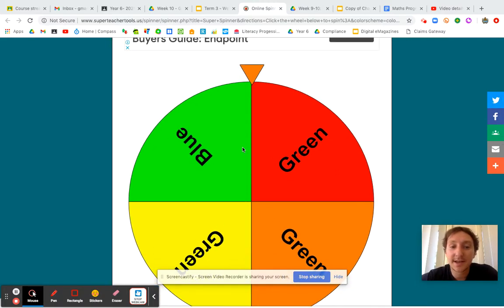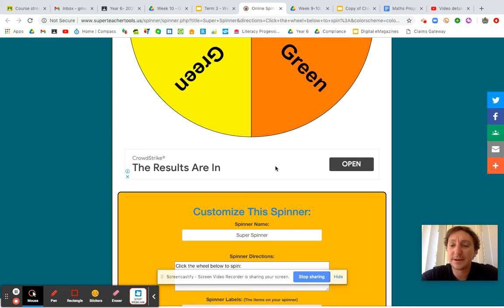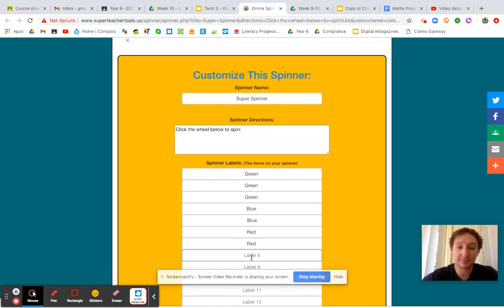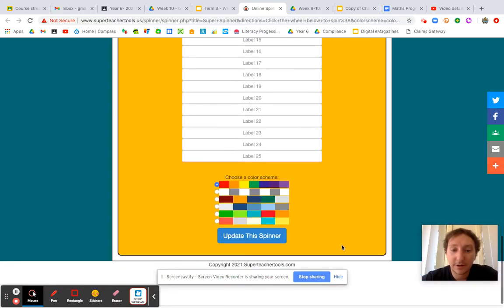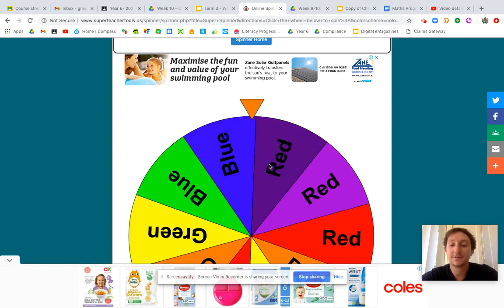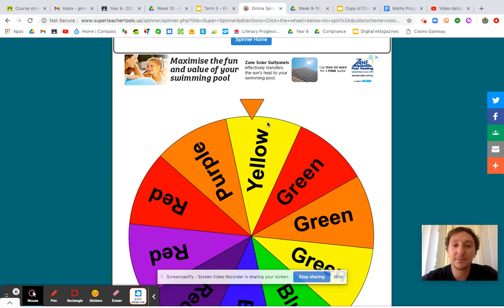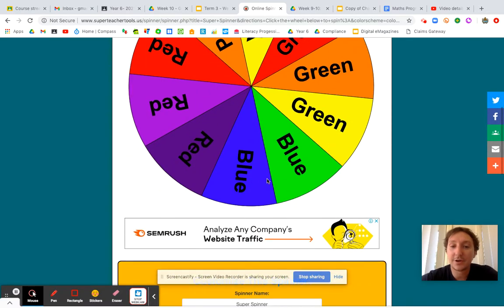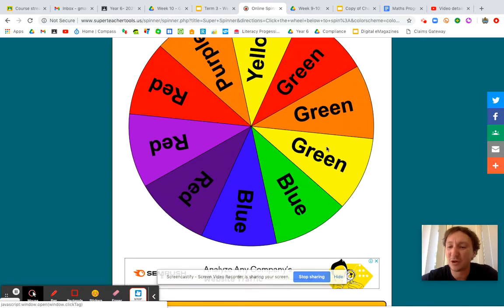Chance Lesson 2